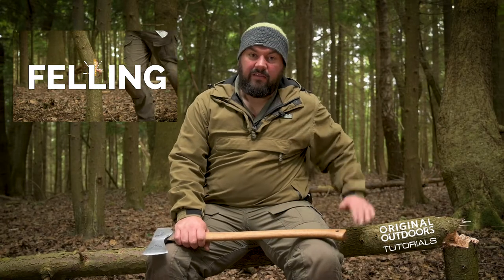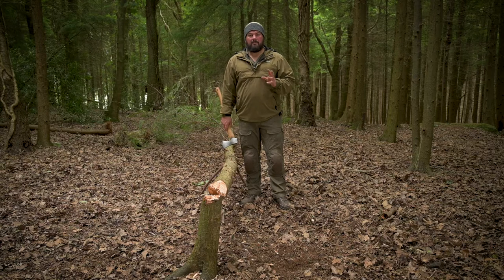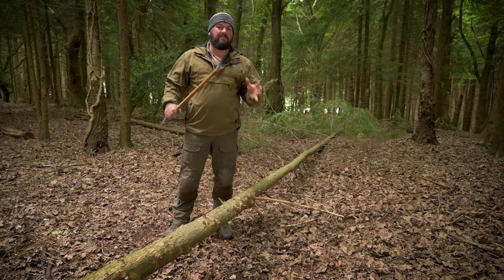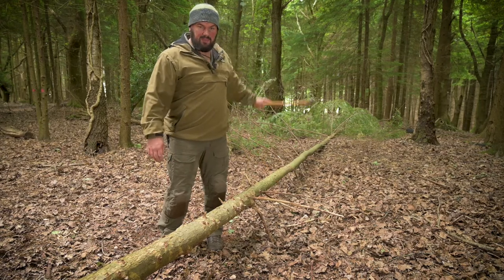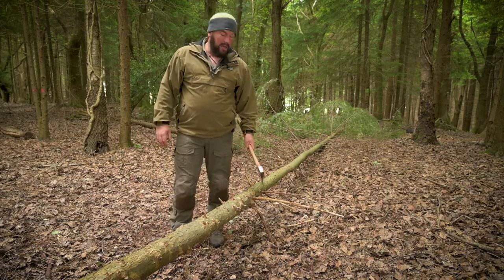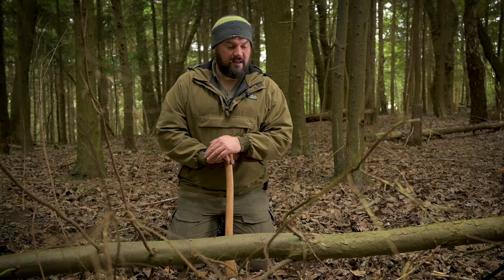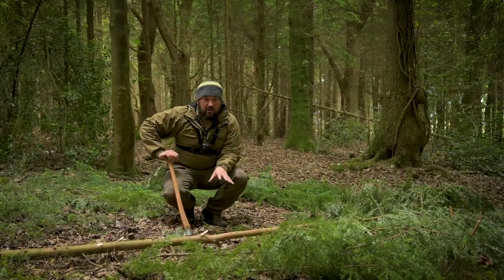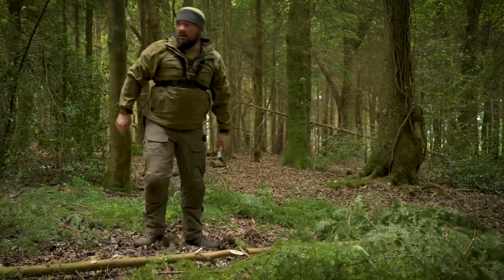How to Sned (Limb) a tree with an axe - Axecraft Basics Part 2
The second video in a series of short bushcraft and wilderness skills tutorials - How to sned (limb) a tree with an axe.

This video covers the basics of clearing the branches from a tree (snedding or limbing) after it has been felled, using an axe.

00:00 Start
00:32 "Snedding" or "Limbing"?
01:15 Safety
02:00 Body position
02:50 Technique
04:05 Demonstration
04:46 Difficult branches
07:46 Finishing off

You can find out more about our courses, plus articles, blogs and more free information

Video Technical
Camera used
Lens 1
Lens 2
Wireless Mic
Audio Recorder
On-camera mic
Tripod used